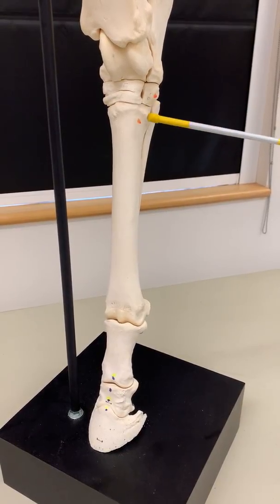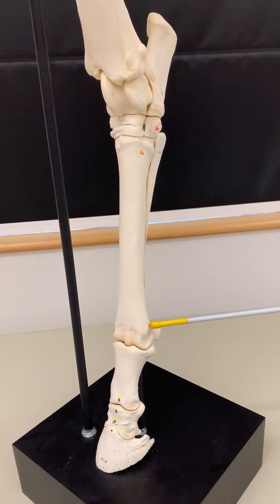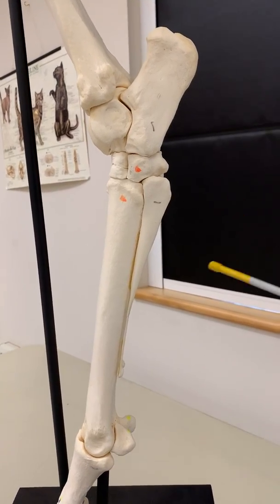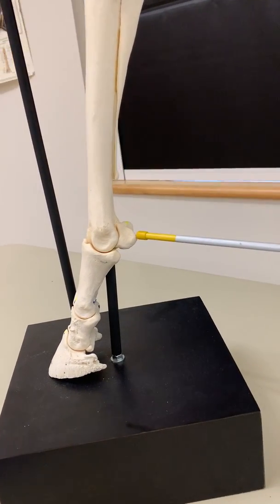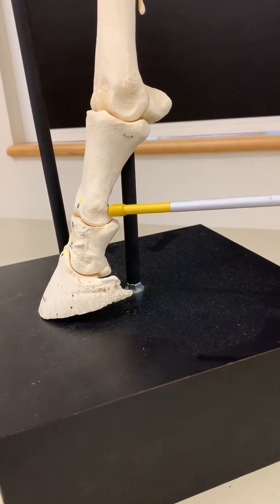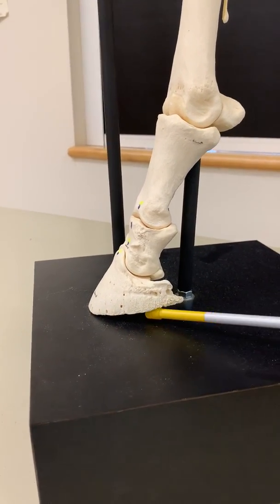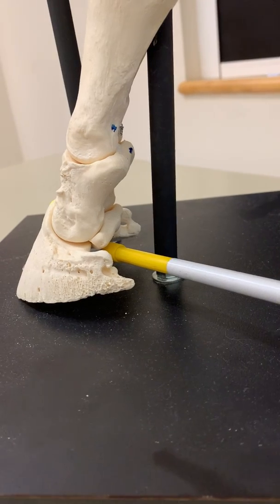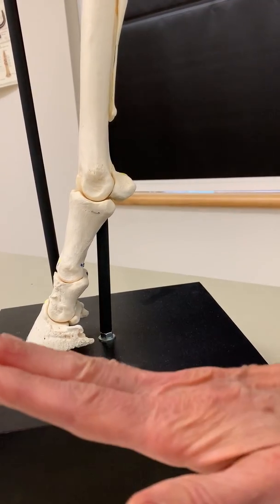Animal A&P 1 - Bones: Eq Foot